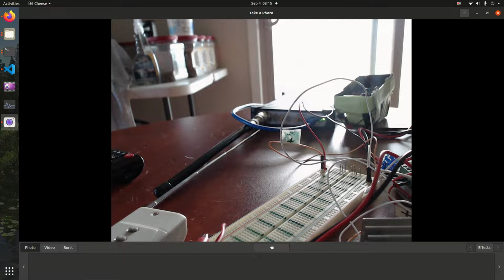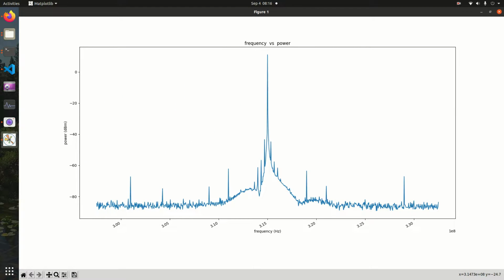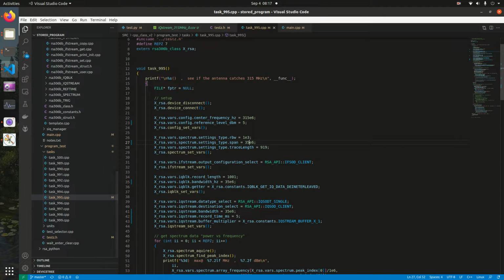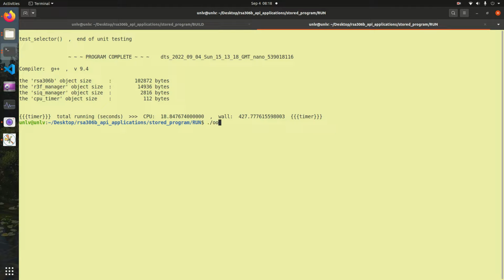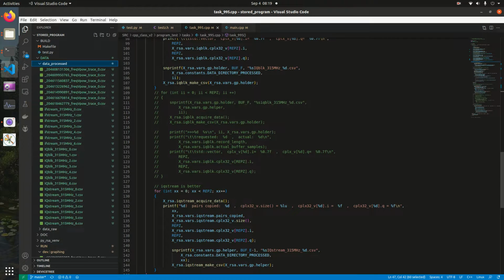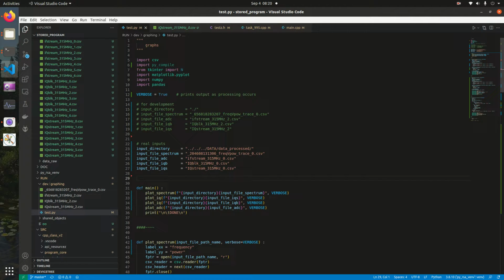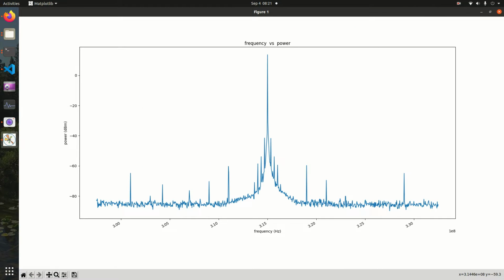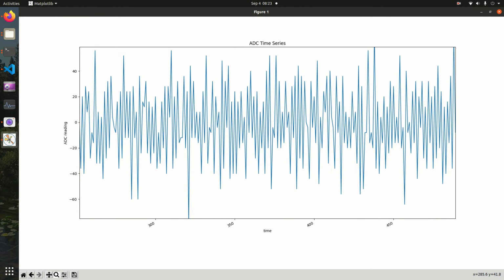Demonstration with data (September 2022)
visualize data from API groups:
IQSTREAM
IFSTREAM
IQBLK
SPECTRUM